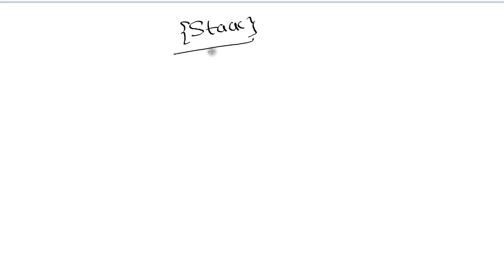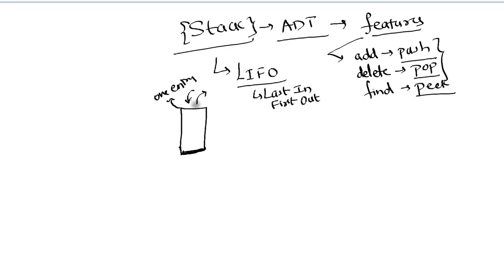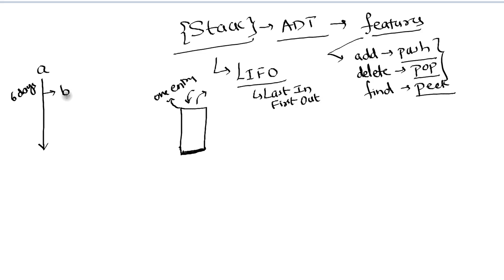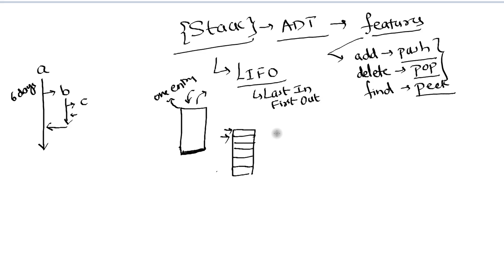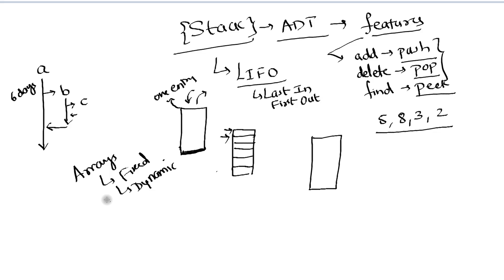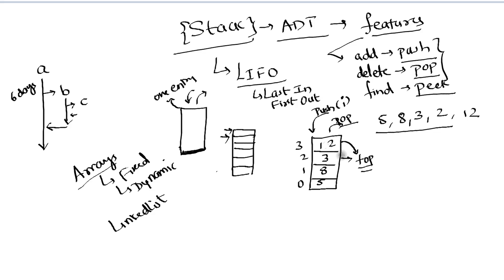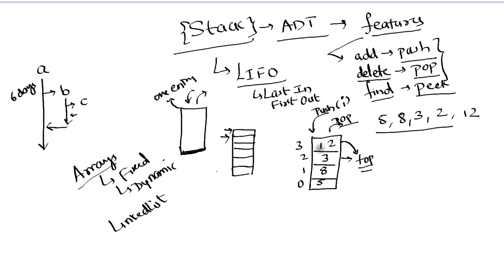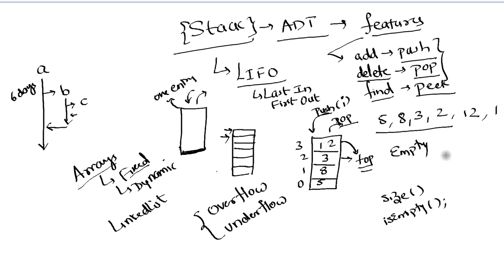#9 What is Stack? | Theory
In this video we will see :
- Example of stack
- What is stack
- Abstract Data Type
- Adding elements in Stack
- Removing element from stack
- Last in first out
- Stack Operations :
  - Push
  - Pop
  - Peek
  - Stack overflow
  - Stack underflow
- Fixed length array
- Stack empty
- Stack Full
- isEmpty

Stack : It is Last-In-First-Out (LIFO) DS
The name "stack" for this type of structure comes from the analogy to a set of physical items stacked on top of each other, which makes it easy to take an item off the top of the stack,
while getting to an item deeper in the stack may require taking off multiple other items first
We can perform 2 operation on it :
PUSH : which adds an element to the collection, and
POP : which removes the most recently added element that was not yet removed